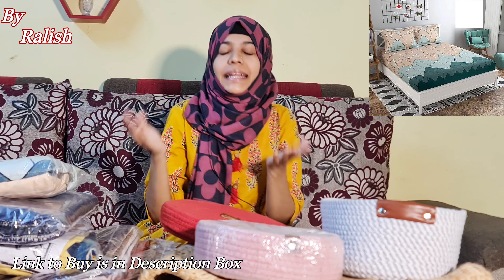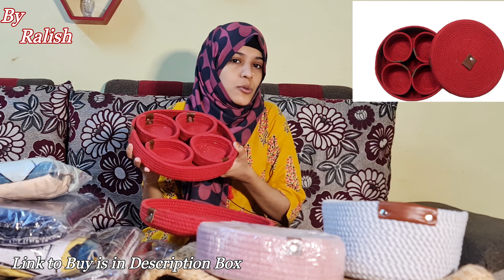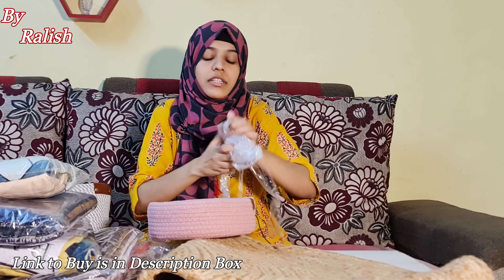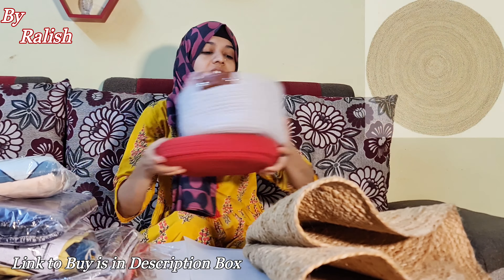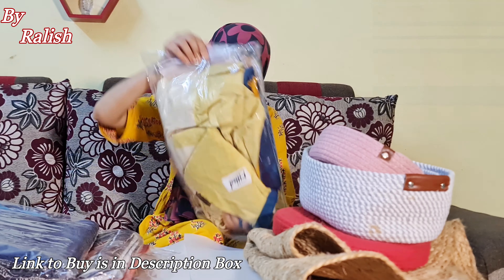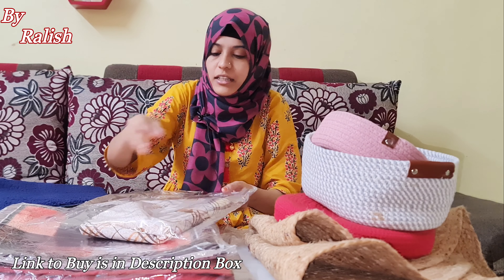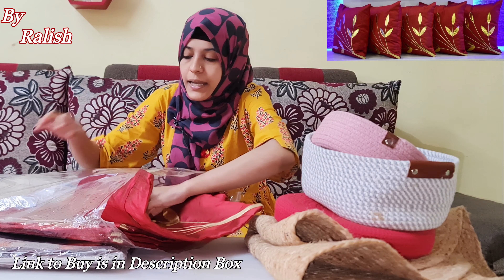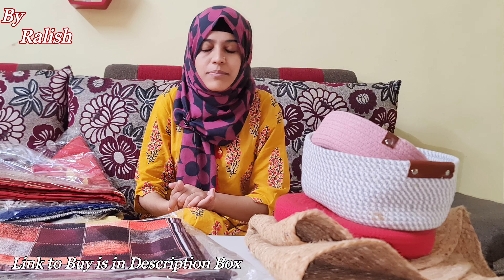RALISH decorative bedcovers/ cusion covers/ rope baskets/ jute carpets available at amazon india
link to buy